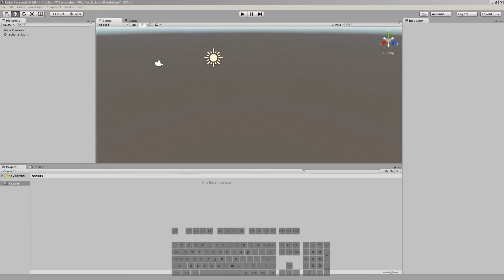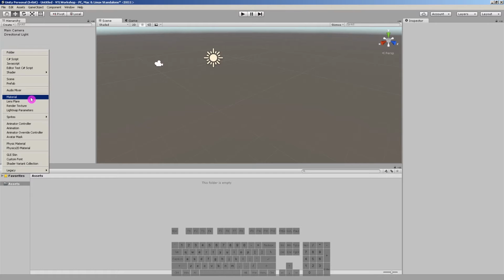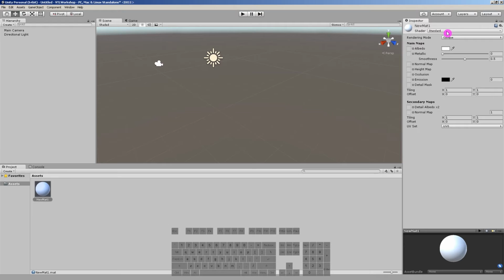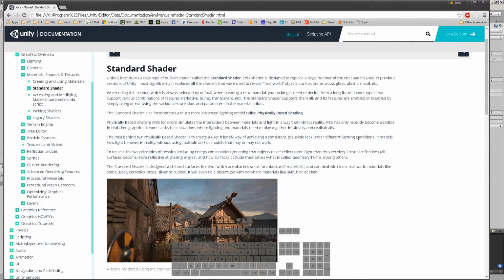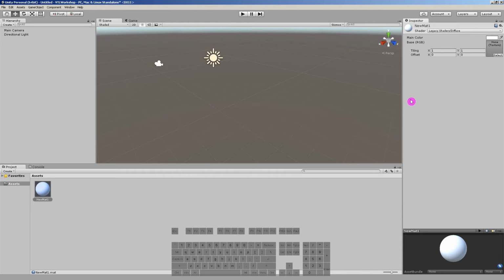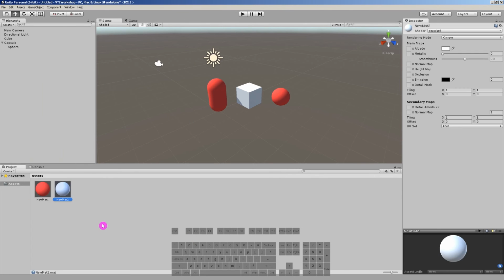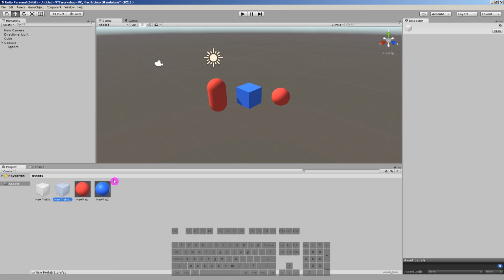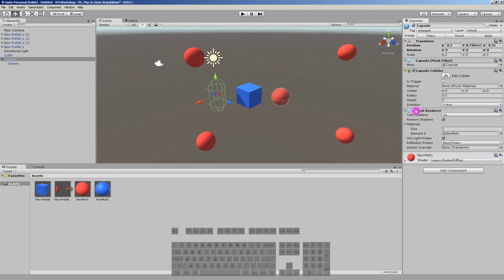VTL Interactive Unity Workshop - 1_4 Topic